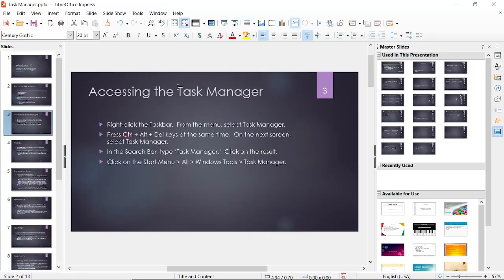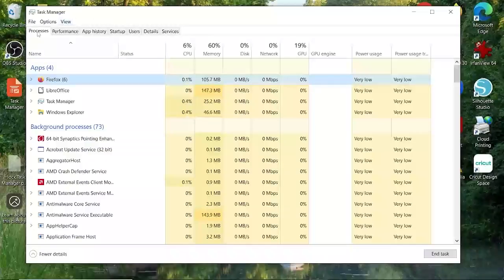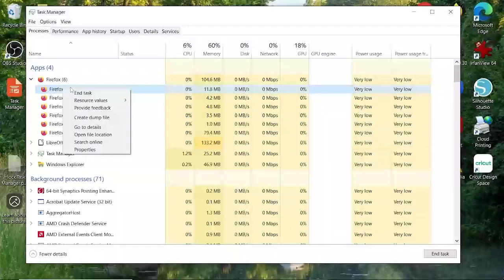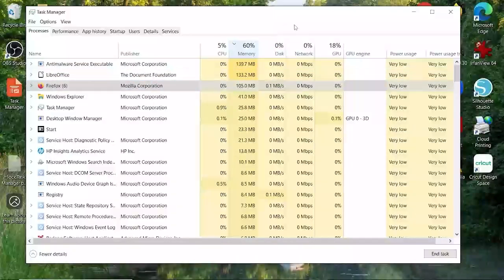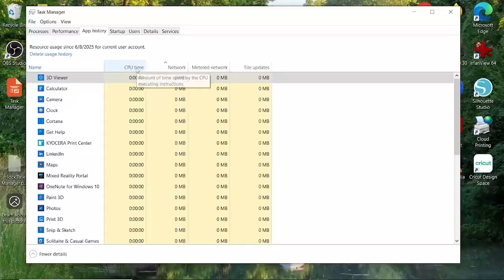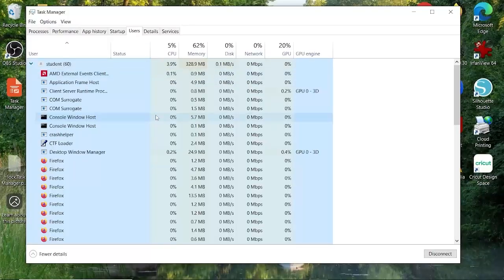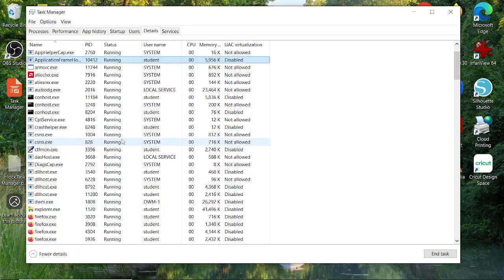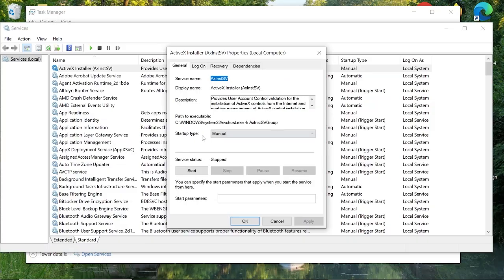Windows 11 Task Manager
Join us as we look at the Windows Task Manager for Windows 11 and discuss some basic functions we can perform with it.